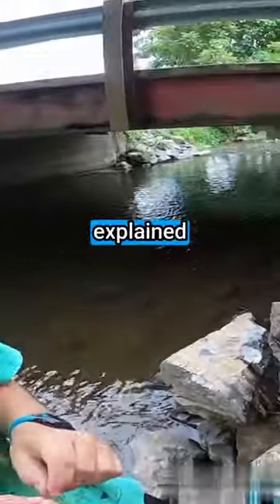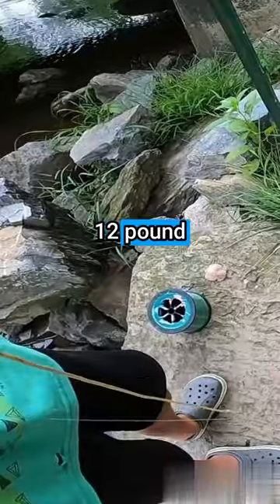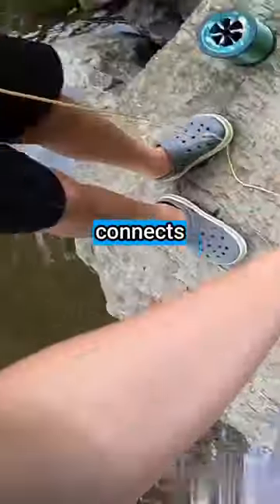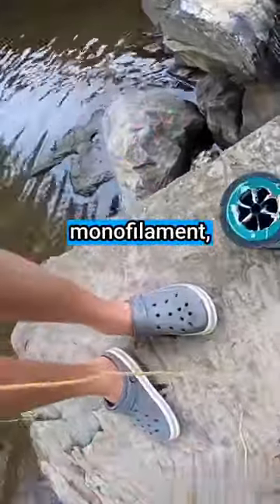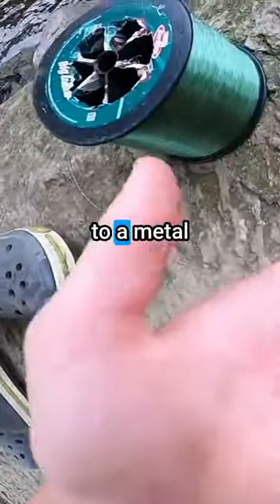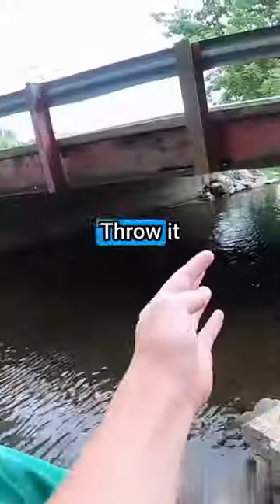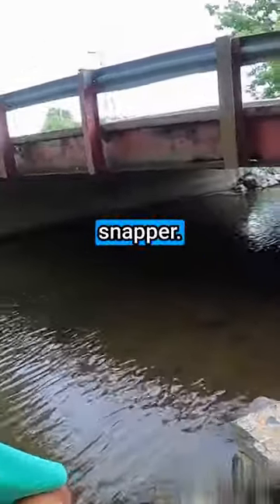Snapper Setup Explained!!